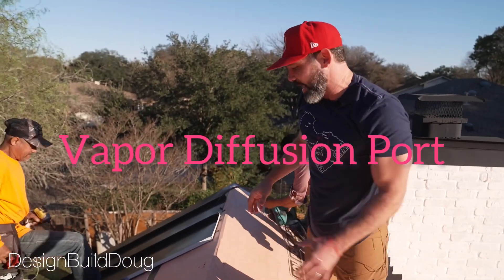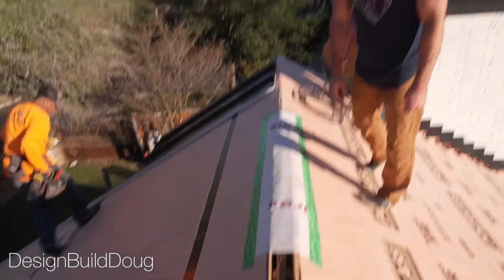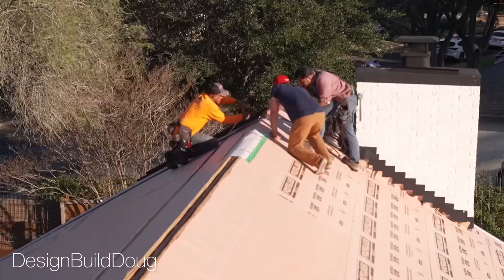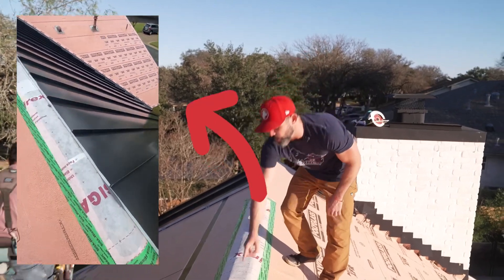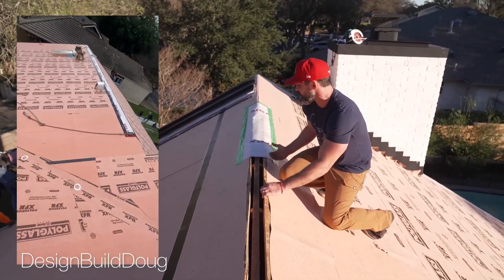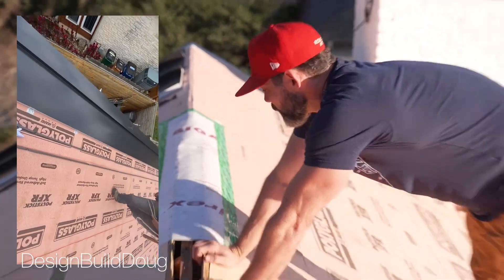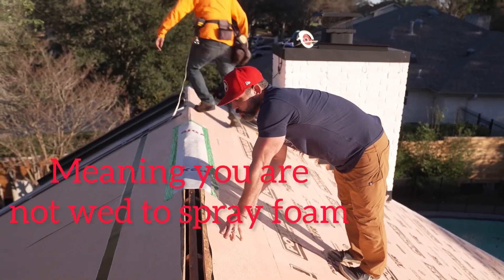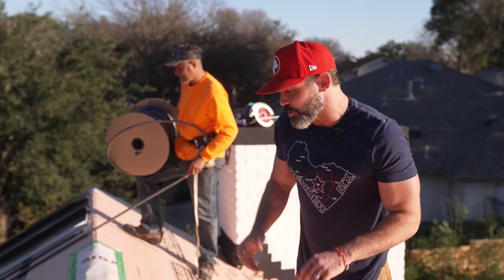Vapor Diffusion Port Ep. 2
One of my favorite applications because it allows for sealed attics sans spray-foam, by allowing vapor created by inhabitants with a building to rise up & escape out the roof ridges.